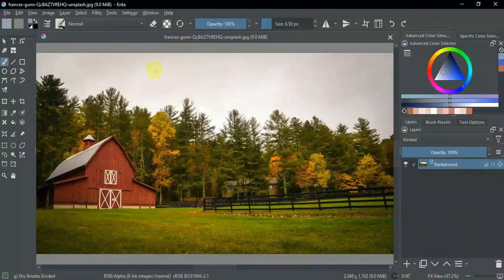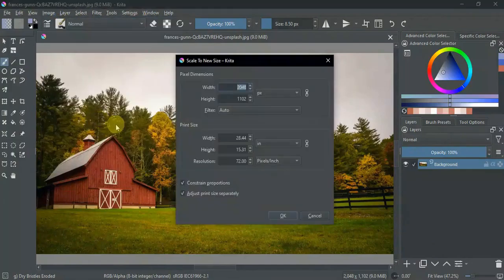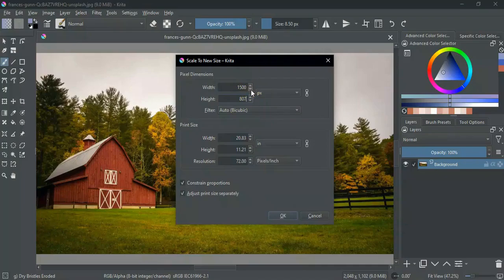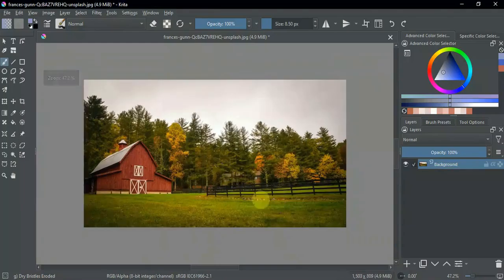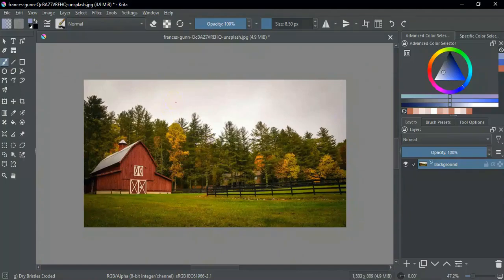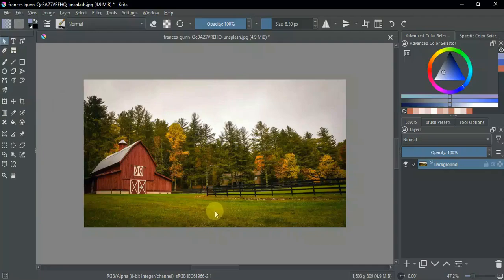How to Change Canvas Size in Krita - Easy Guide 2026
Learn how to change the canvas size in Krita.

In this comprehensive tutorial, you'll discover the step-by-step process for adjusting the canvas dimensions in Krita, enabling you to optimize your workspace for any project. Whether you need to resize your canvas for a new composition, adjust the resolution for printing, or simply want to experiment with different dimensions, this guide will empower you with the skills to make precise adjustments. Mastering canvas size changes is essential for artists and designers looking to enhance their workflow and ensure their artworks fit perfectly within their intended formats.